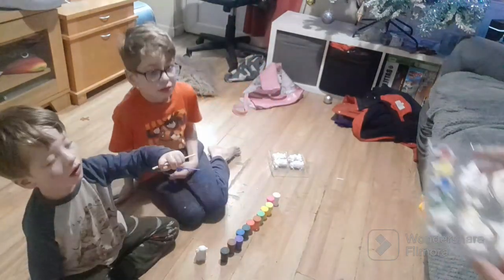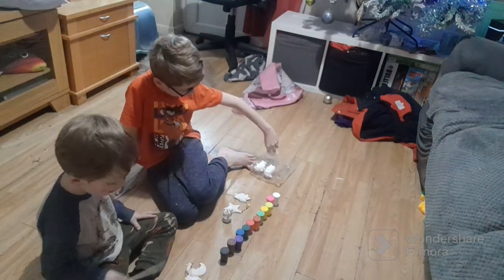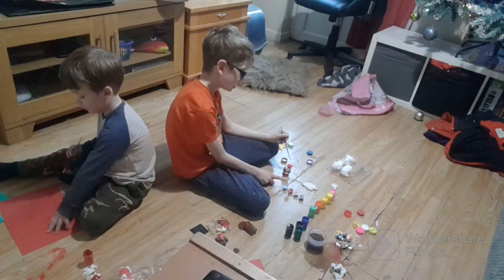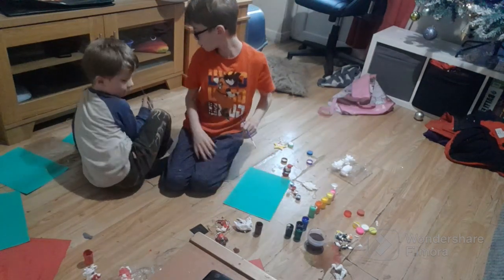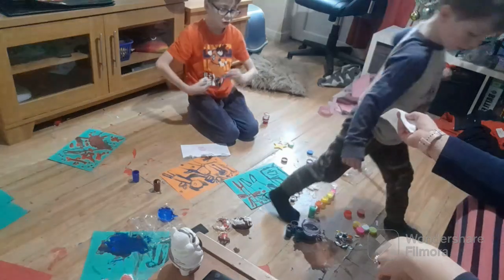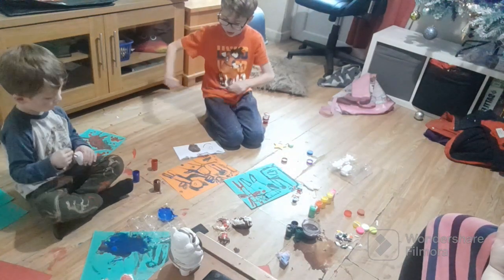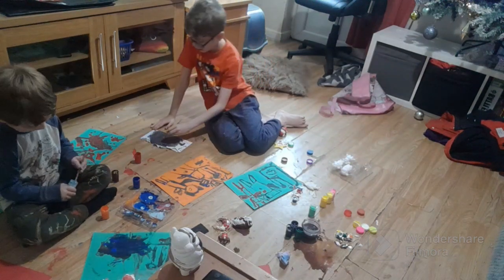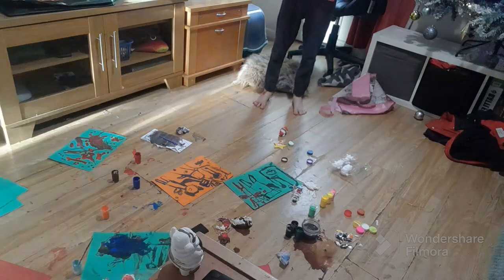kids painting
Social info
My  tik toks
Maddieandfam

Hello everyone! My name is Madeline, I am 32 years old, my son is Robbie was born on 10th February 2014 5lbs 7oz! He is the light of my life , my fiancé's name is Simon we got together on 12th January 2015 & engaged 12th November 2016. William  was born on 30th April 2019 2lb 15oz, he is our rainbow baby. We are a young family who are just trying to figure out life.
It can be about anything! We love hearing from you all! Hope you enjoyed x Madeline, Robbie, William & Simon